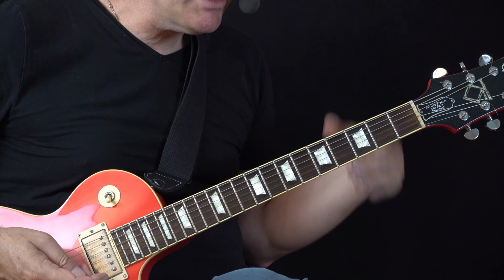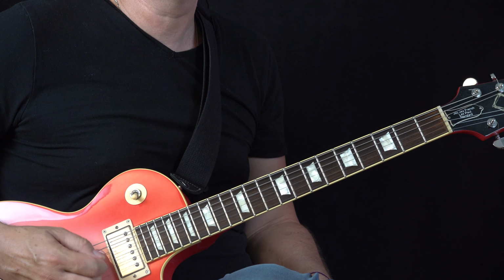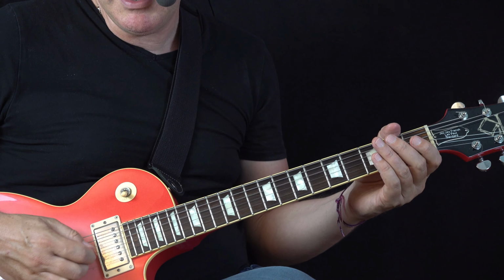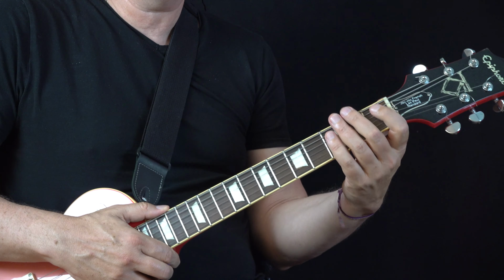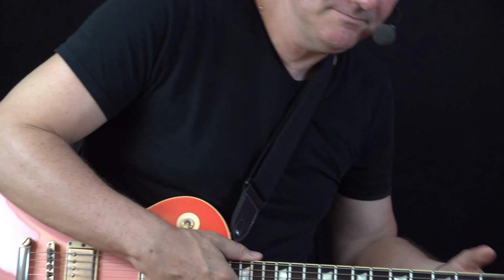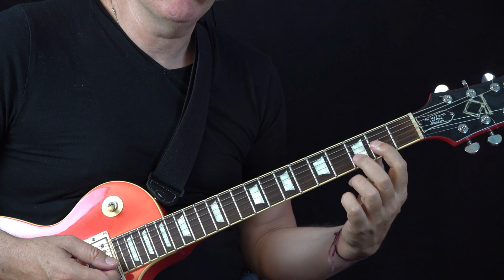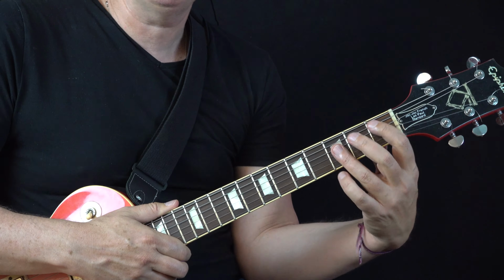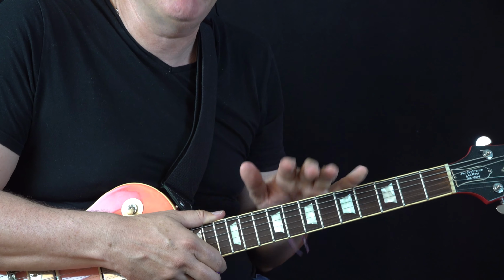Easy Creative Pro Rock Guitar Riff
Here I show you some really simple exercises and tricks on how to build a professional sounding rock riff from scratch. The key is to know what you are doing and to know the tricks and to build up intensity and tension in your rock riff. The chord progression is very simple but still you can make it sound very interesting and professional if you know the tricks I am showing you here.